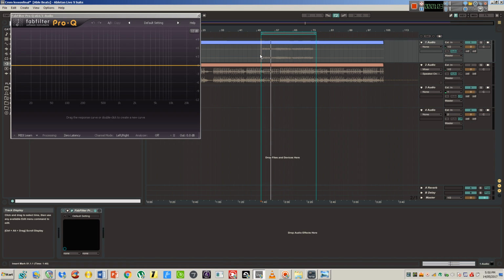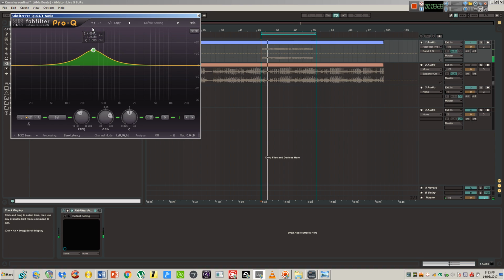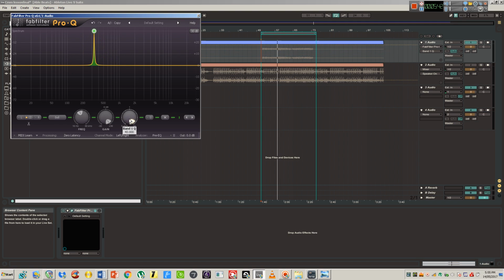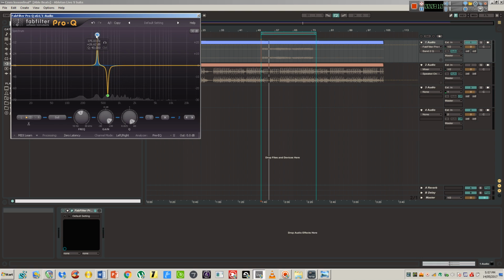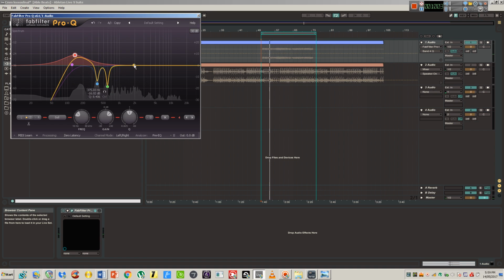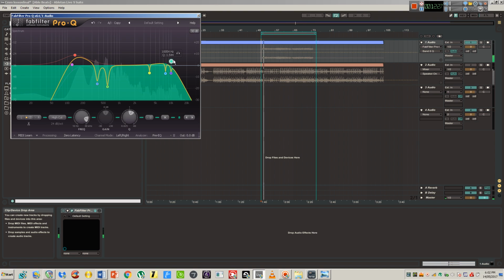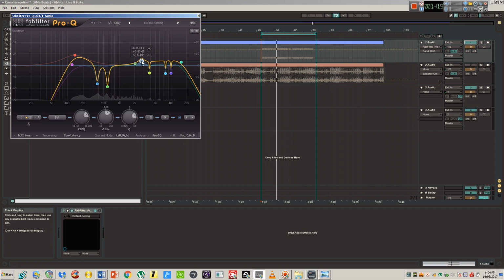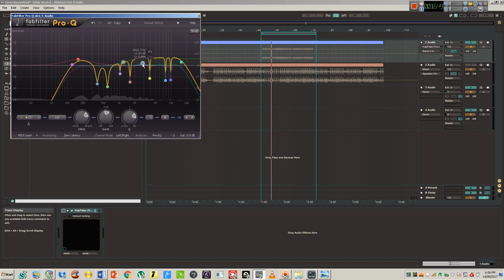Ableton Lessons @thehub - Eq and Vocals (CMM)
A comprehensive lesson on how to use and eq.
C3199893